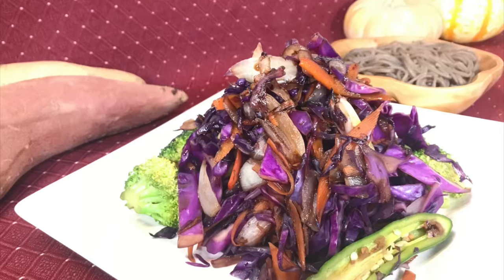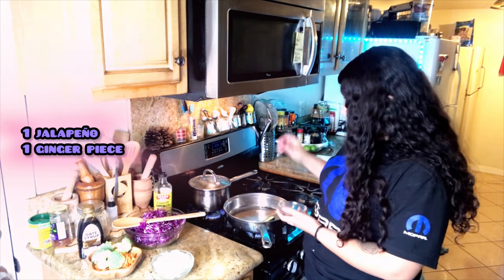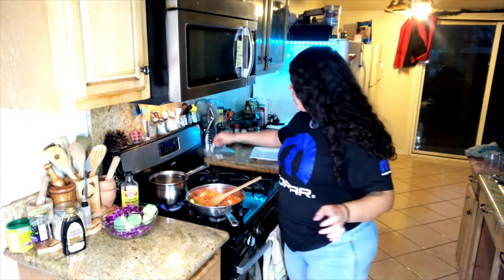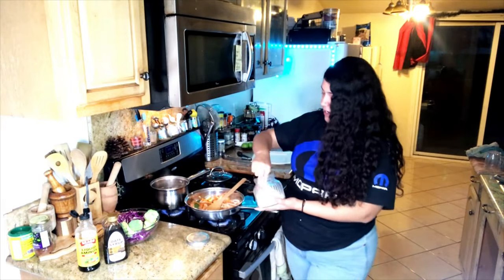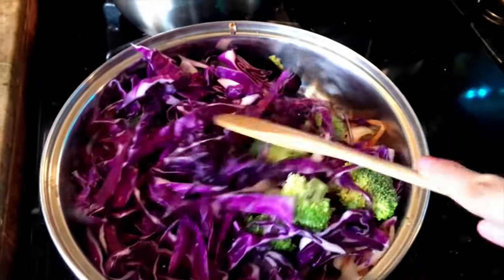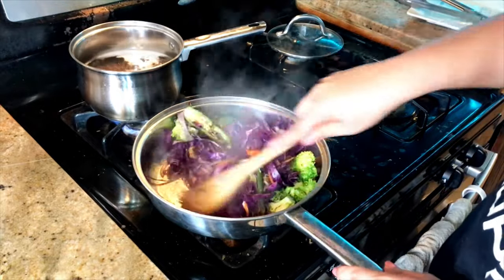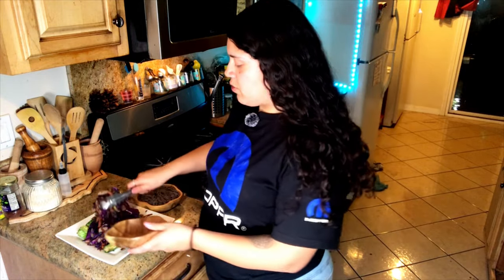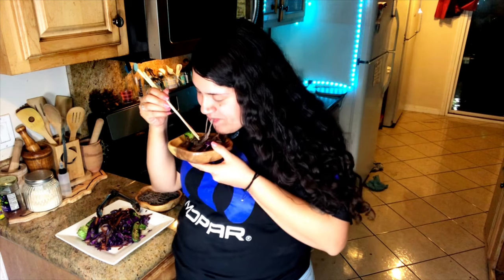Vegetable stir fry / no frying no oils no fish sauce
This vegetable stir fry Recipe is different because it doesn’t contain fish sauce or any animal products. We did not sauté with oils. We cook with oils because we believe that ingredient is not necessary for delicious. Save the money. Save your heart.

Recipe
1 jalapeño ( cut in half )
1 piece of ginger
5 garlic cloves ( minced)
Purple Cabbage (shredded )
Carrot ( shredded)
Onion (slices)
Broccoli ( florets)

Serve with
Sobo noodles